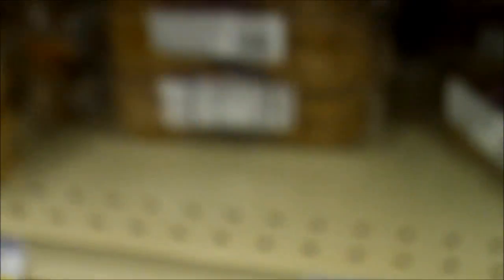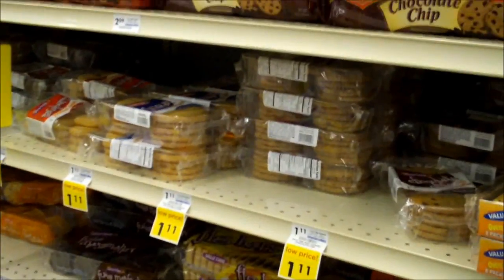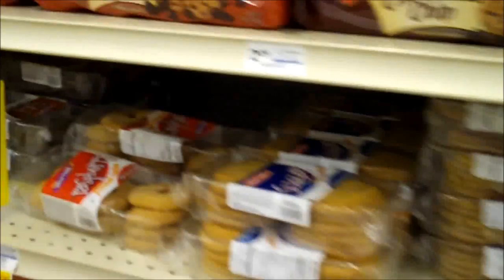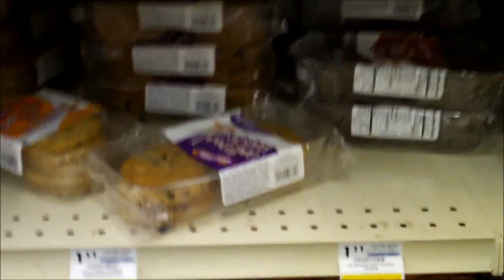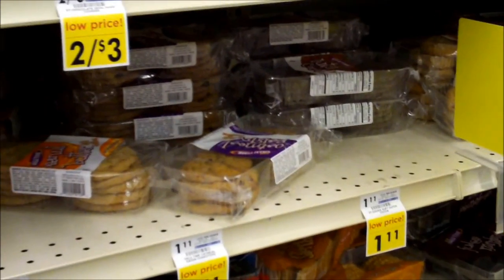Guide To Cheap Living - Cheap Thanksgiving Dinner Special (In Full HD)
Just A Special Episode Showing You How To Have A Cheap Thanksgiving Dinner That Everyone Can Enjoy.